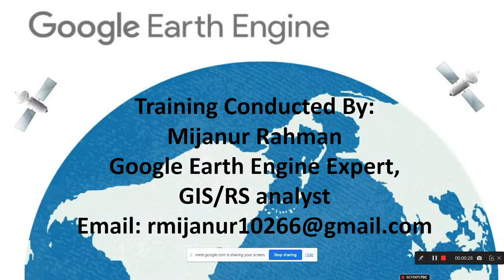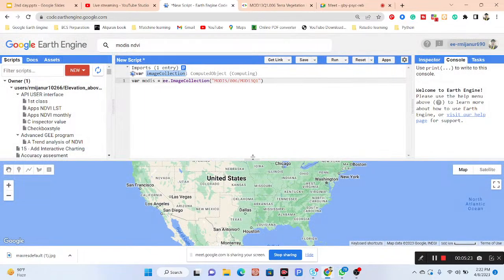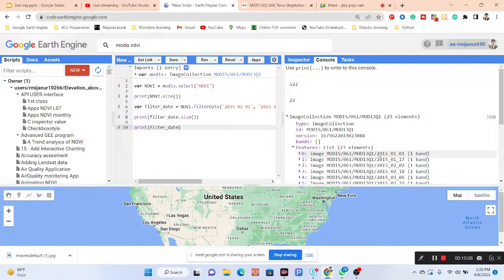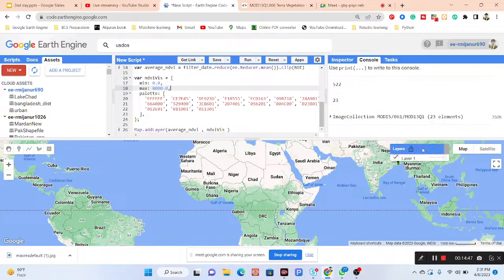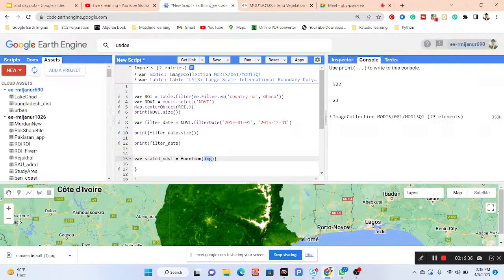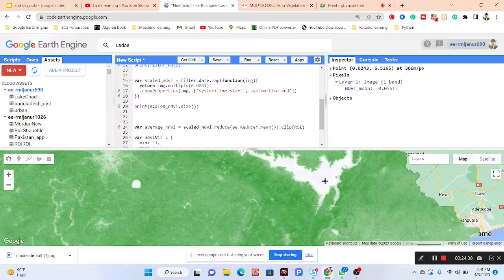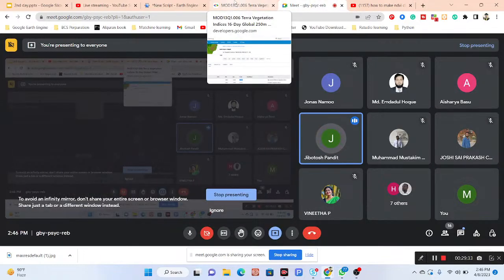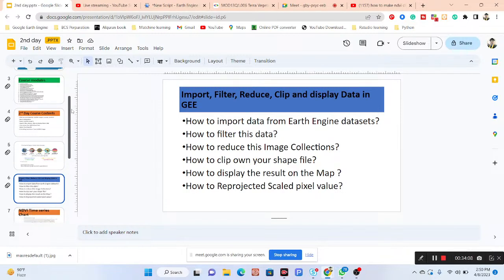Filtering & Displaying Satellite Images: Landsat imagery and Make NDVI map using Google Earth Engine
Admission Last Date: 4th May 2023

Course Content:

1. Google Earth Engine: Introduction

2. JavaScript programming language A to Z

3. Google Earth Engine 2: Filtering and Displaying Data

4. Google Earth Engine 3: Importing Raster and Vector Data

5. Google Earth Engine 4: Calculating with Images

6. Calculating NDVI, NDWI, and all indices.

7. Google Earth Engine 5: Introduction to Image Classification

8. Google Earth Engine 6: Landover classification Map

9. GEE 6: Exporting Raster and Vector Data

10. How to make a time-series chart for NDVI, NDWI, and other Indices?

11. Spectral indices and develop the skills for calculating any index (NDVI, NDWI, NDSI, MNDWI, MSAVI)

12. How to remove CLOUD Mask from satellite Images

13. Visualization (DEM) of Hill shade and Slope Map in GEE using NASA SRTM

14. GEE: How to make an NDVI chart over a period of time

15. Air Quality Monitoring: Nitrogen Dioxide (moll/m^2) density using GEE JavaScript API

16. Air Quality Monitoring: Sulphur Dioxide (moll/m^2) density using GEE JavaScript API

17. How to Download Air Quality parameters Time series data in CSV format using GEE

18. How to make Land Cover Classifications Charts in  GEE | LULC Map Chart

19. Land Surface temperature in GEE || Observe temporal patterns in LST using a time series Chart in GEE

20. How to Calculate Average, Maximum & Minimum NDVI in GEE

21.GEE: How to ADD A LEGEND, Title in your Map

22. Calculating LULC Map Area in GEE